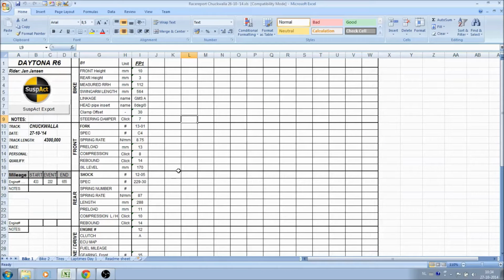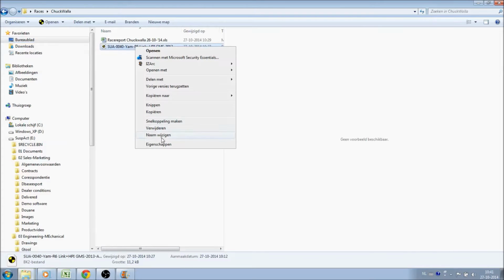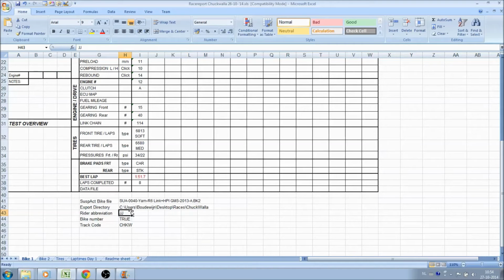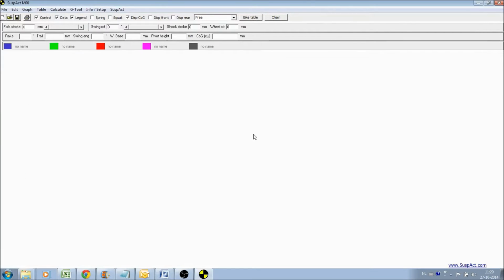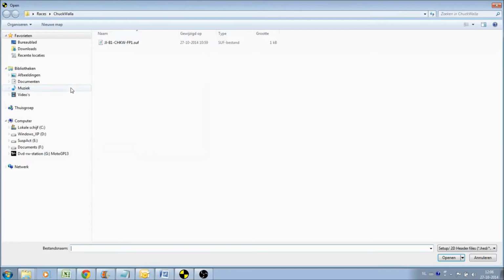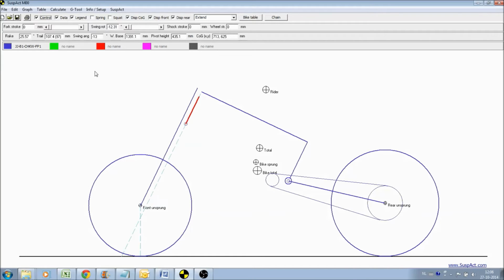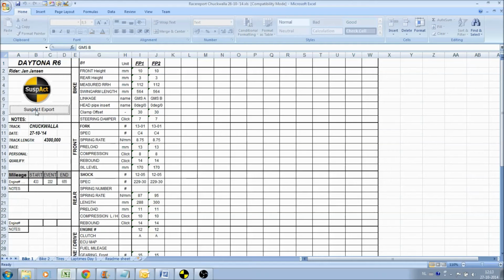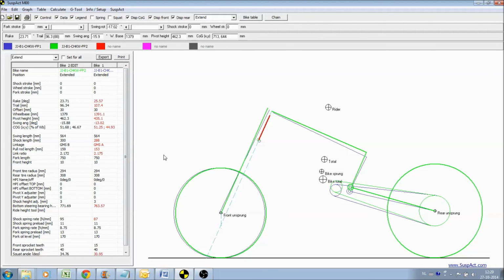Importing settings into SuspAct from a setup sheet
This video shows you how to use the values from an Excel setup sheet and import them into SuspAct Motorcycle geometry software.

Note: All setups values have been modified for demo use!